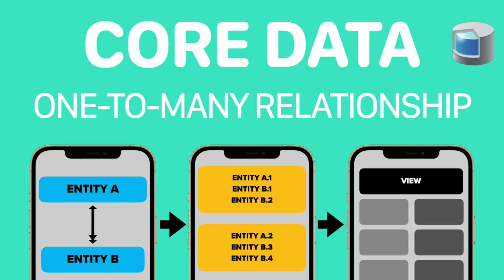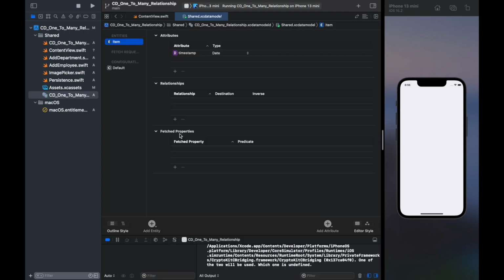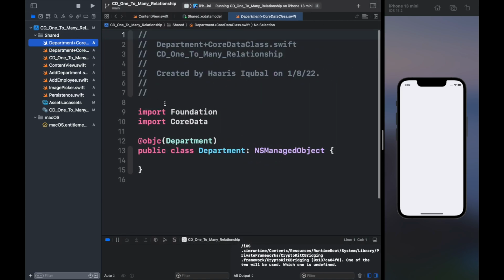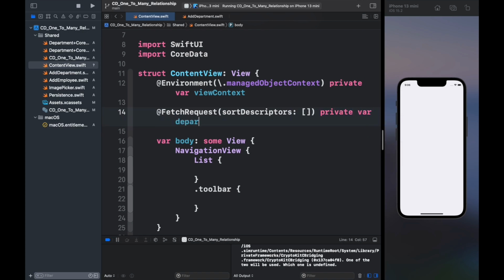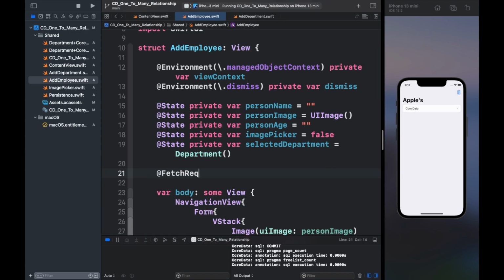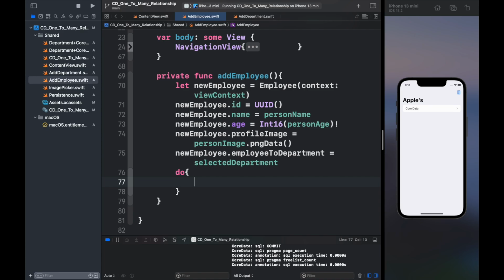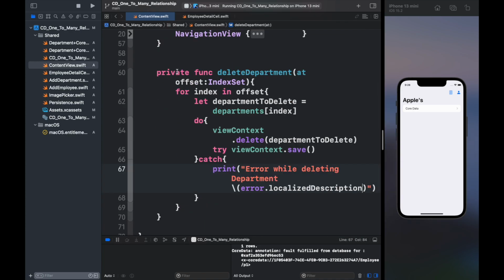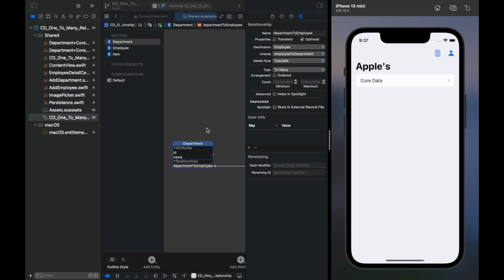Core Data One to Many Relationship & Core Data Delete Rules : SwiftUI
Relationship in Core Data is always a better choice as it help developers to separate data into different tables also it allow user to a safe access of require data not the full access of data to the view if not require it help to safeguard the data when not in use.

As when developer perform fetch request it can able to perform whole Data search from the Core Data at once so you don’t always need to provide unnecessary data fetching for each views you can easily pass into another views when necessary. When fetching for relationship developer can able to fetch according to their choice what table they want to access and what not.

In this video we gonna learn how to use Core Data having a One to Many Relationship.

Timeline
Intro (00:00)
Core Data with One to Many Relationship (0:28)
What is One to Many Relationship (1:15)
Diagram to One to Many Relationship (1:39)
Example of One to Many Relationship (2:01)
How it Works Behind the Scene (2:31)
App Demo (3:14)
Setting up Entity and Relationship (5:21)
Setting up NSManagedObject Class  (7:37)
Creating App Department View (10:33)
Setting up Content View (12:02)
Creating App Employee View (15:21)
Deleting For Data (22:43)
Delete Rules Consideration in One to Many Relationship (24:48)